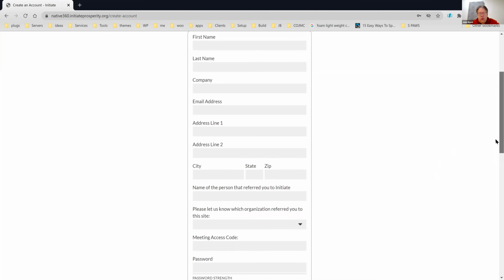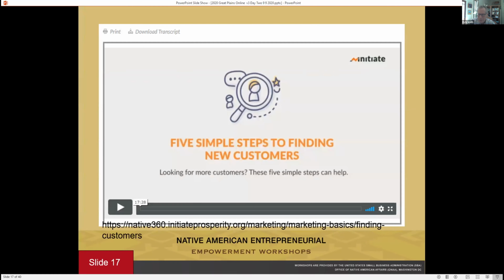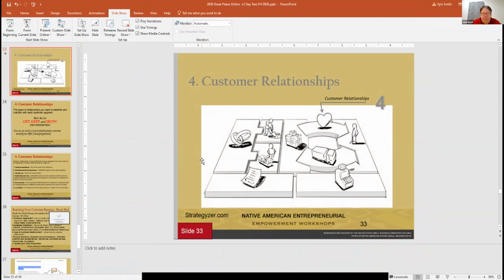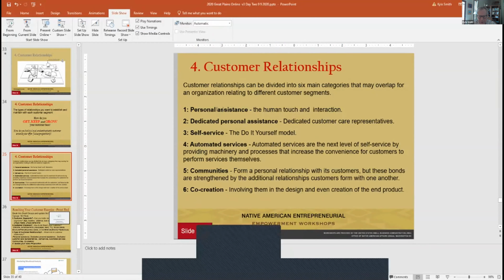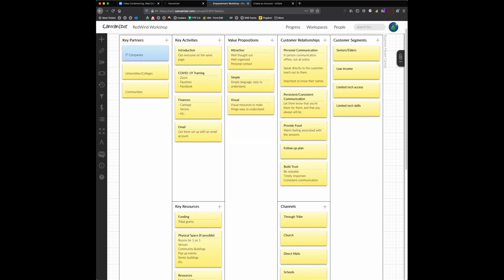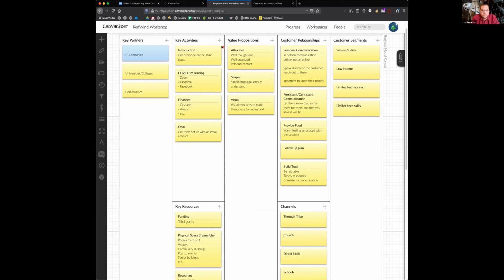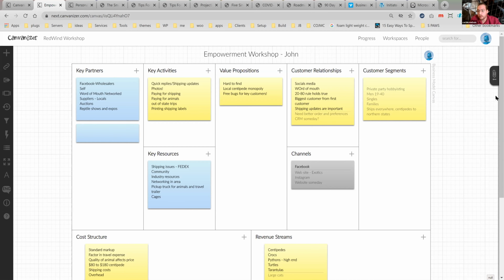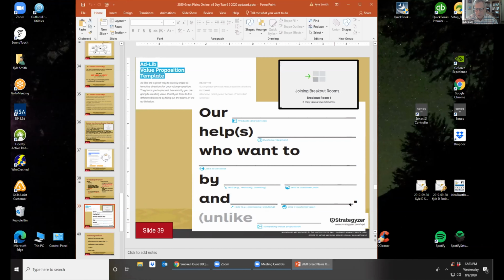9/9/2020 - Great Plains Online Workshop Day 2